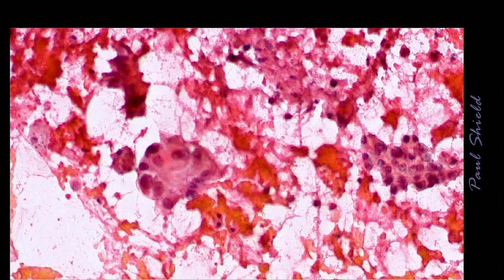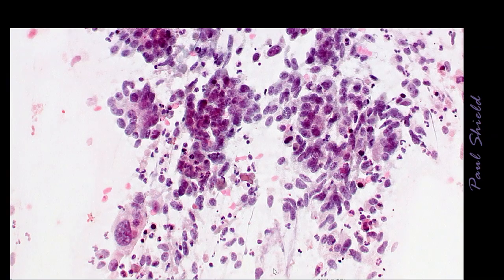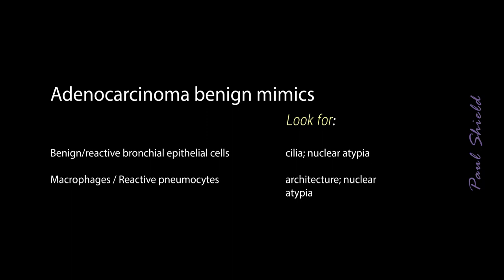Respiratory - AdenoCa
Cytology of adenocarcinoma in respiratory tract cytology